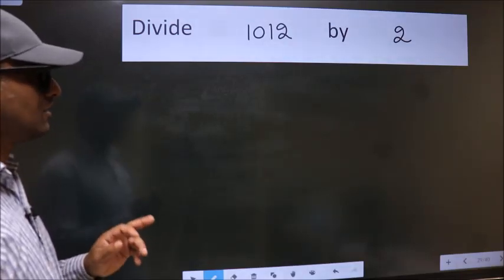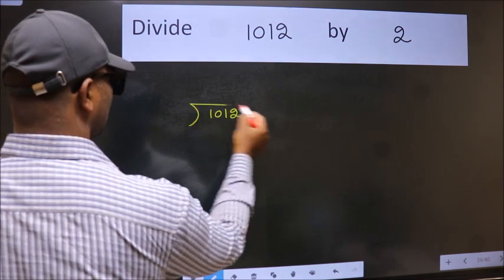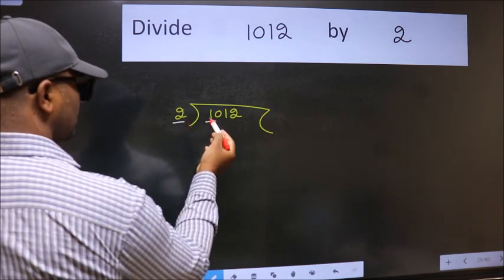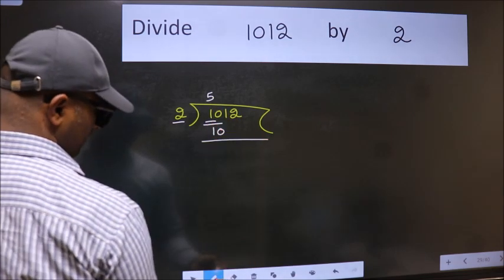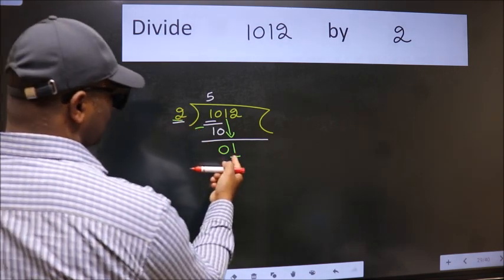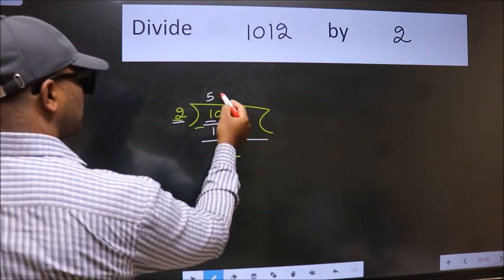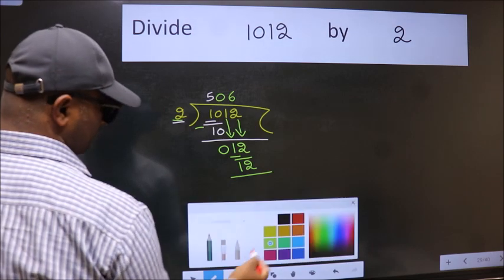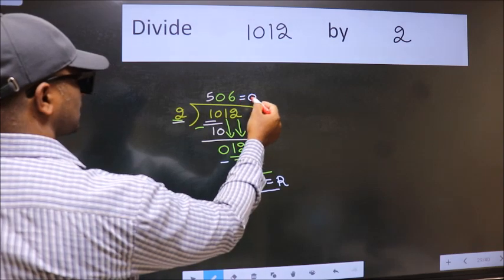Divide 1012 by 2 many get this quotient wrong